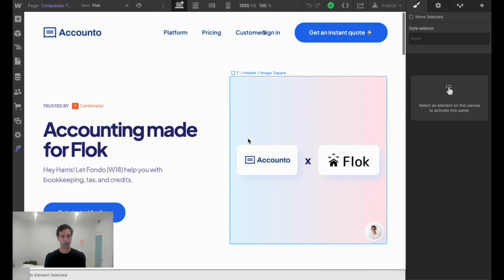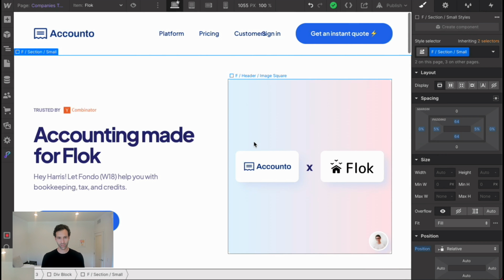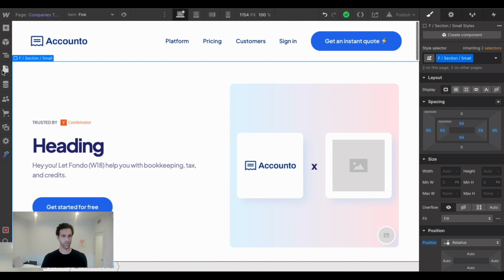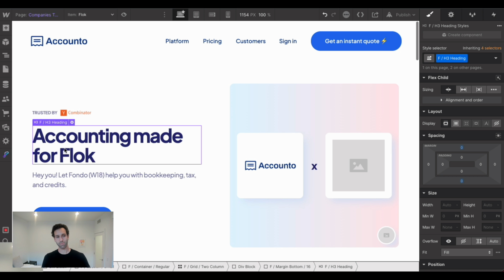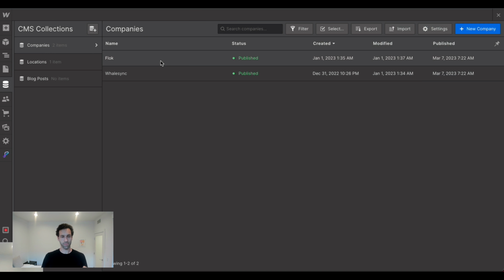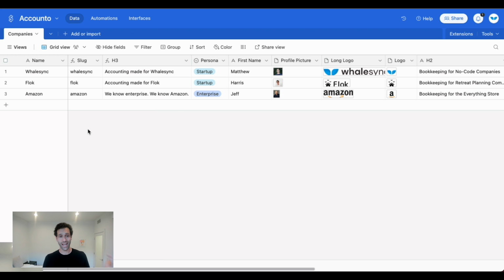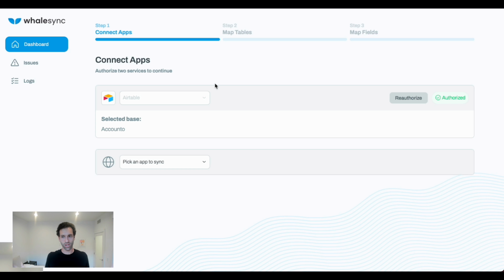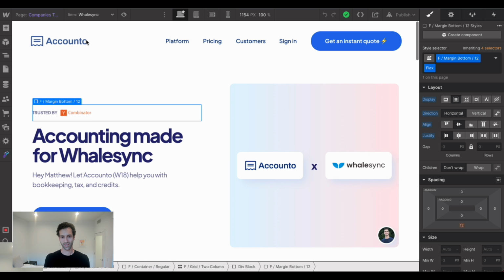Create ABM landing pages directly from Airtable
In this video, we cover step-by-step how to create personalized ABM landing pages with no-code. We use Airtable, Webflow, Whalesync, and Data Fetcher.

00:00 Intro
00:24 Overview
01:19 What is ABM?
02:14 Demo
02:55 Webflow template
05:42 Airtable database
07:22 Data fetcher (Clearbit)
07:53 Whalesync syncing
09:05 Result